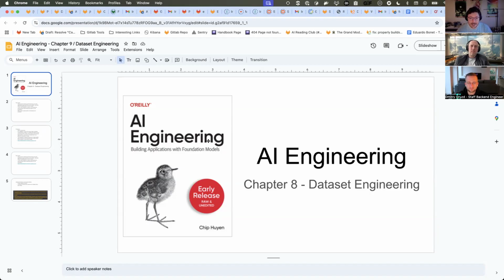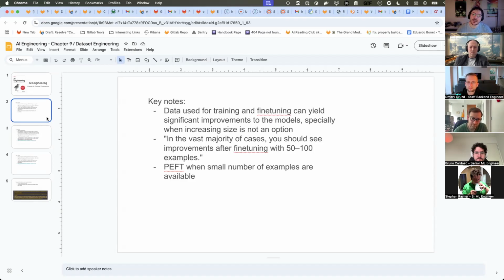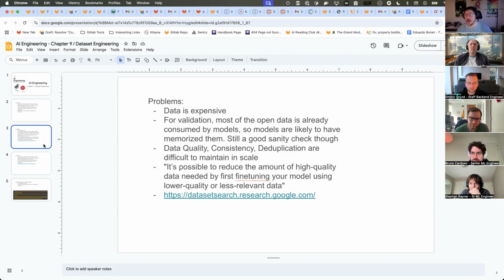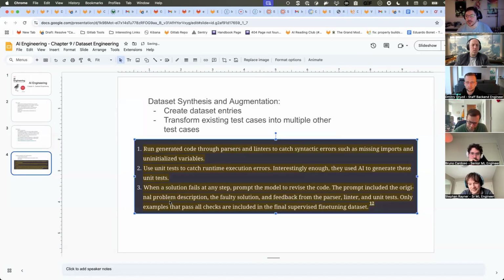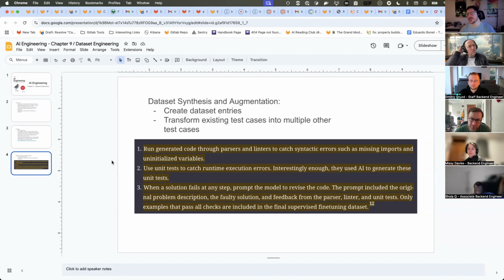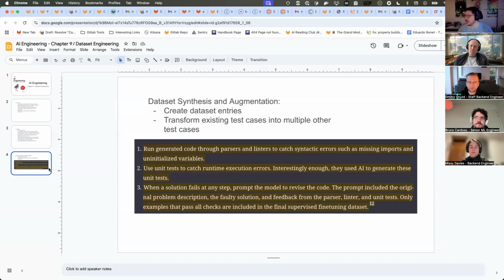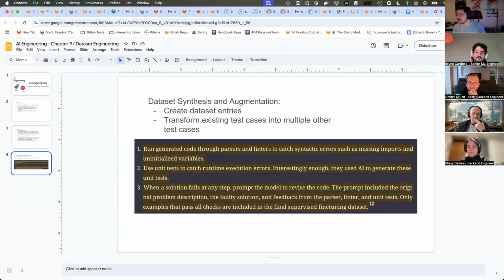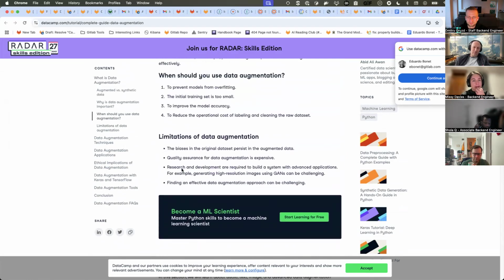GitLab AI Learning Club - Chapter 8 Dataset Engineering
GitLab AI Reading Club Meetup, discussing  AI Engineering by Chip Huyen